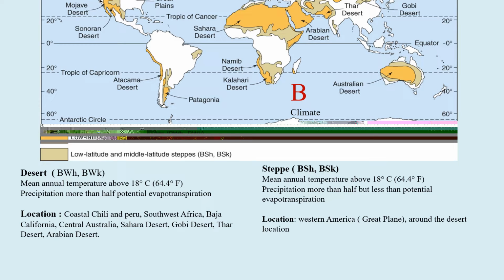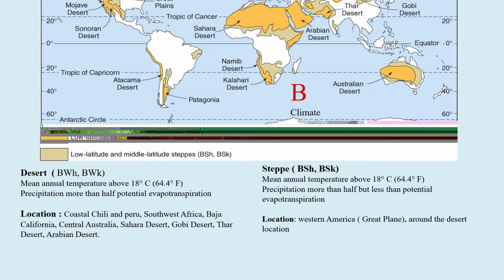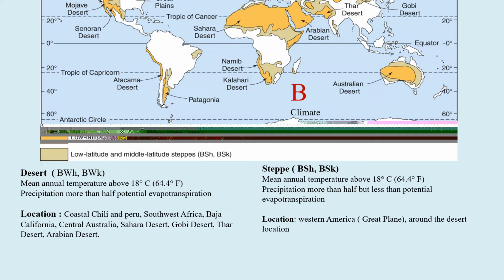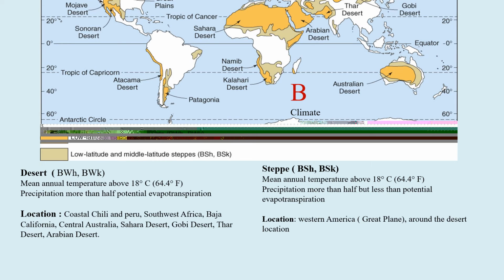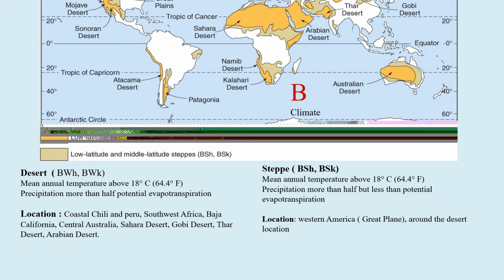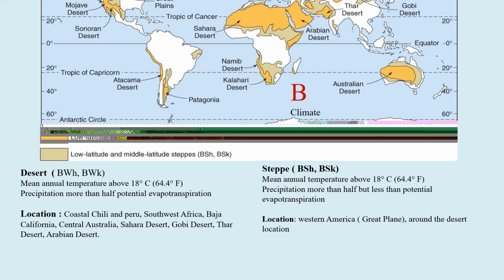Climate Classification :B Climate